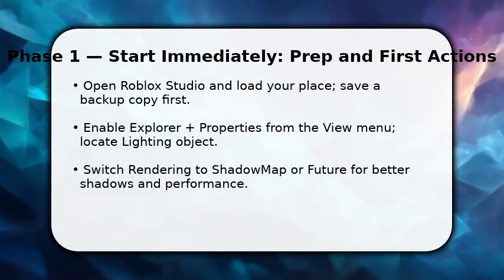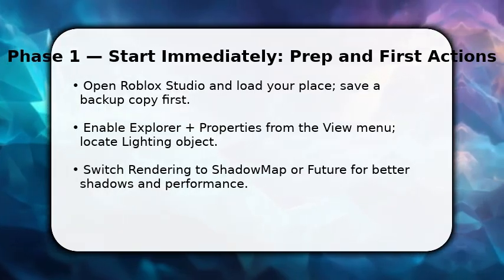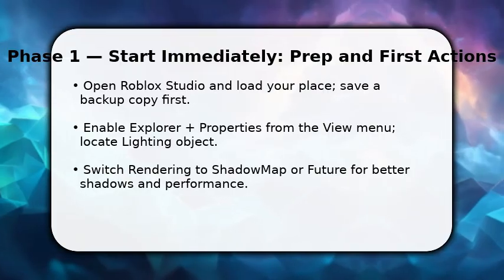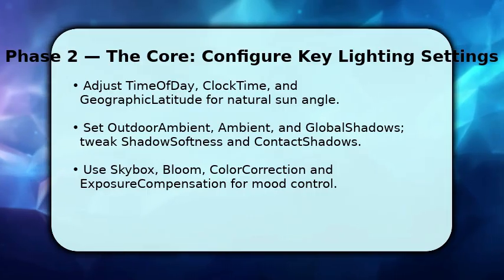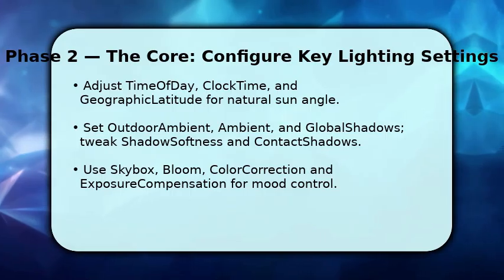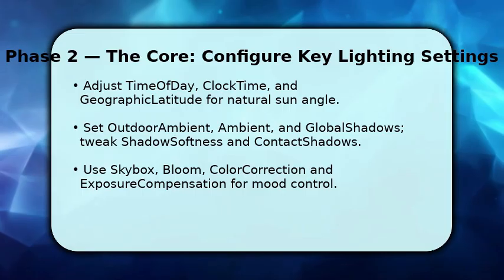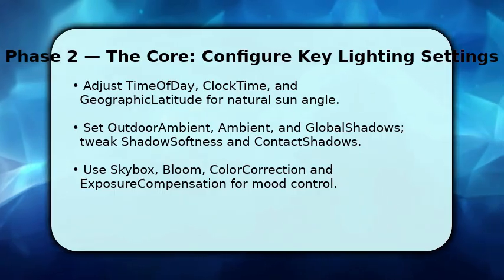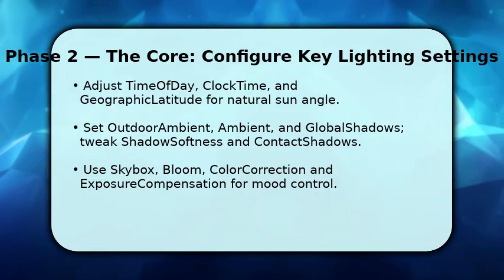How to Fix Lighting Roblox Studio - Step by Step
How to Fix Lighting Roblox Studio - Step by Step | 🔒 Surfshark VPN Deal — Stay private and secure. $1.99/mo + 3 Months Free ▸

Learn the essential steps to troubleshoot and repair lighting issues in Roblox Studio with our comprehensive guide. Whether you're a casual player or an experienced developer, this video will walk you through common fixes for glitches like flickering lights, incorrect brightness levels, and misaligned objects within your virtual environment.

Roblox, lighting issues, fix Roblox Studio lighting, troubleshoot in Roblox, repair Roblox studio graphics, correct robot lights alignment, adjust brightness levels for robots, resolve flickering effects in Roblox, improve visual quality of your game on Roblox, Roblox Studio lighting guide